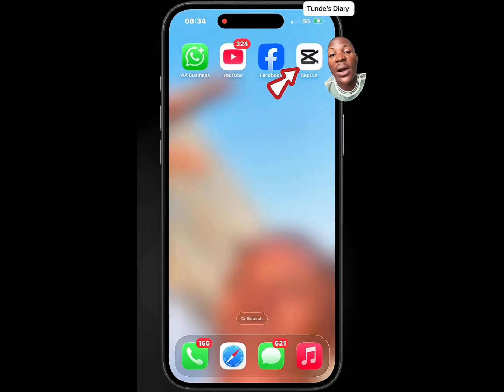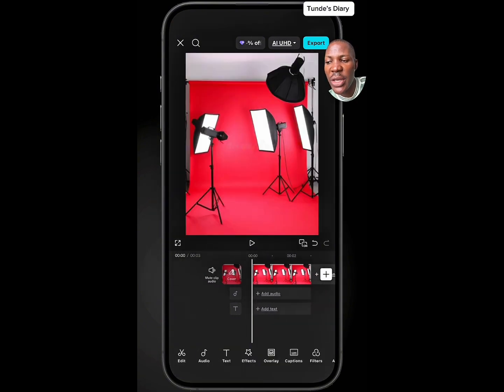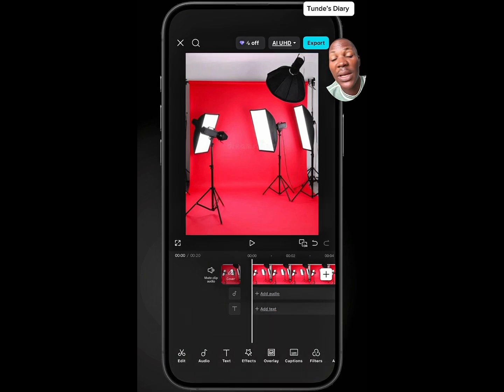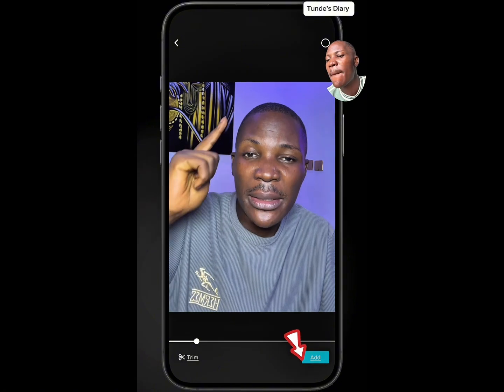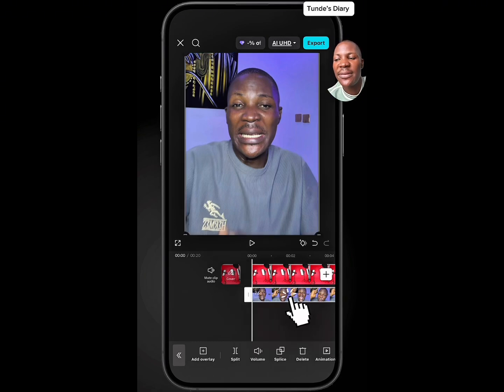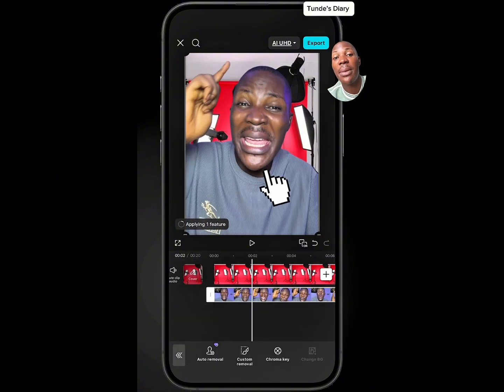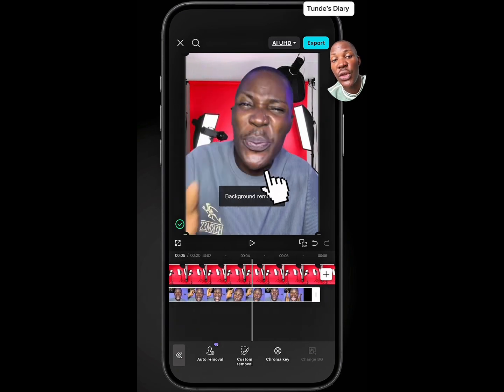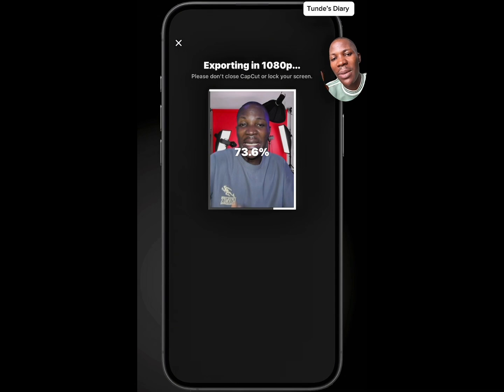HOW TO CHANGE YOUR VIDEO BACKGROUND FOR FREE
HOW TO CHANGE VIDEO BACKGROUND FOR FREE (NO GREEN SCREEN!)

In this video, I’ll show you step-by-step how to change your video background for FREE using simple tools you can access right now! Whether you’re creating content for YouTube, Facebook, or TikTok, this trick will make your videos look more professional and eye-catching

👉 No green screen needed
👉 Beginner-friendly method

By the end of this video, you’ll be able to replace your background with anything you want — from beautiful scenes to creative effects!